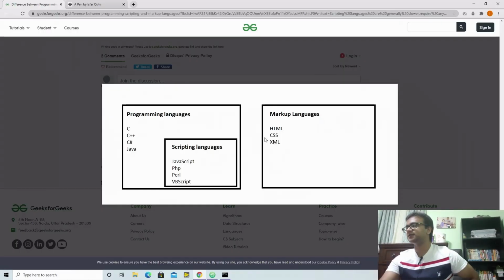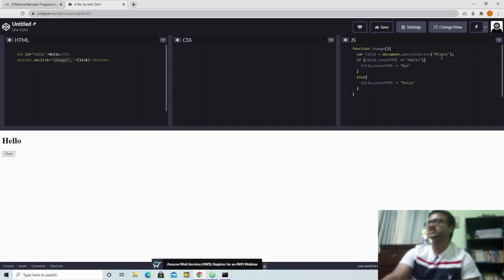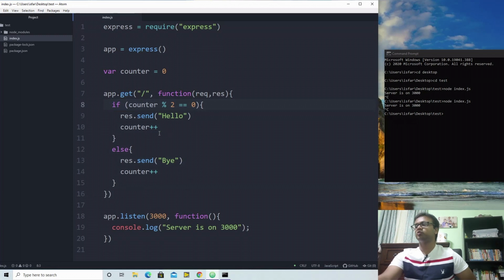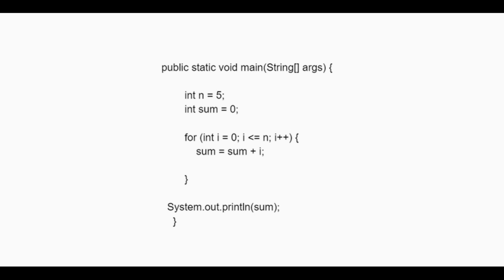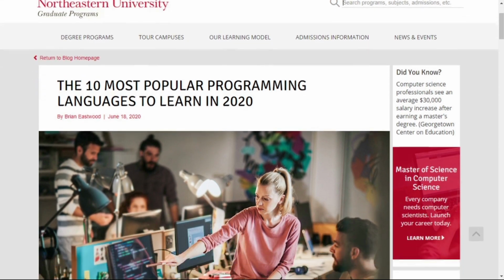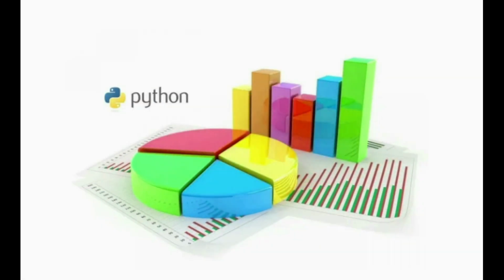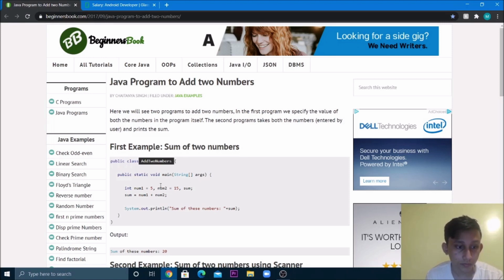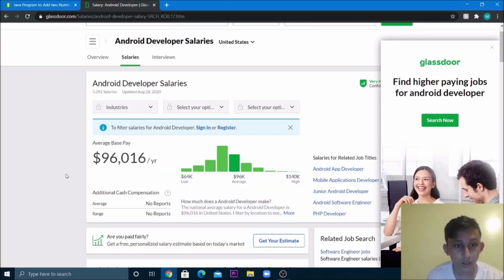Top 3 Programming Languages for Beginners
In this video, we will discuss 3 of the best programming languages to start with.